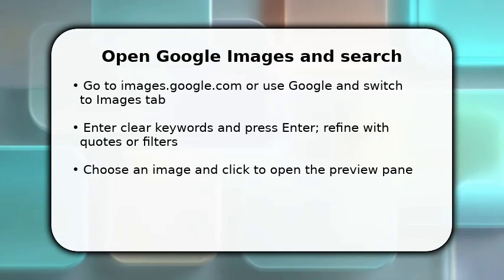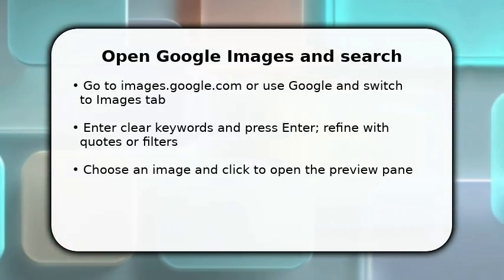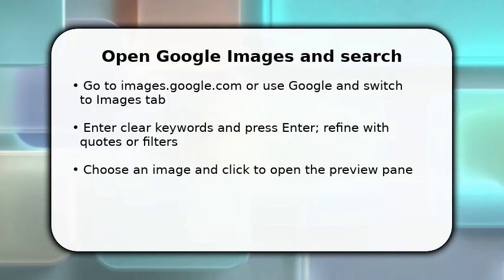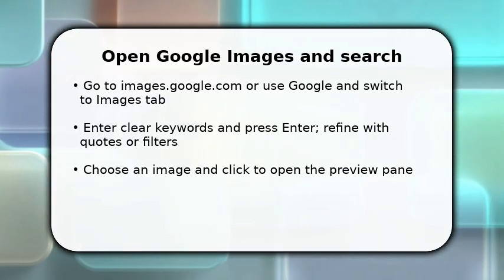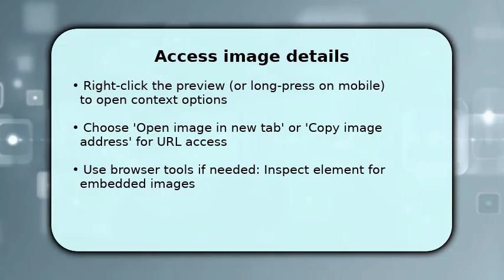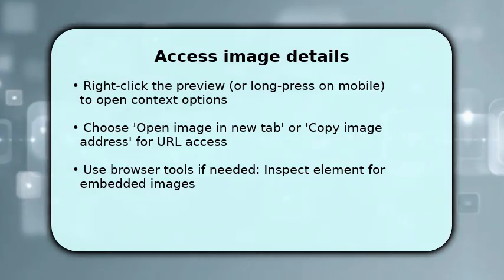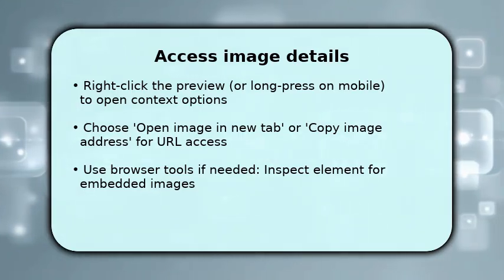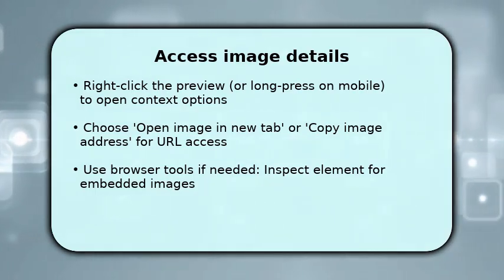How to Get Url of Google Images - Step by Step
Discover the simple steps to find and copy a direct URL for images from Google Images. This video guide will walk you through navigating Google's search interface, selecting an image of interest, using browser extensions or built-in tools like 'Right Click Save Image As...', and pasting it into your desired location.

Google Images URL, Copy Image Link, Find Direct Image Link, Get Google Image Address, Image Search Steps, Save Picture from Google, Direct Photo Accessor, Website Copy Tool